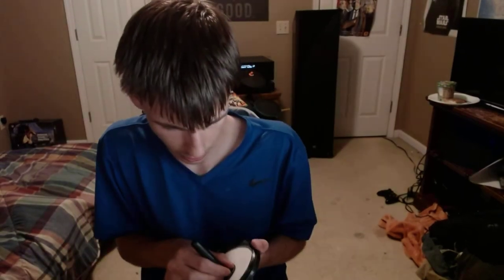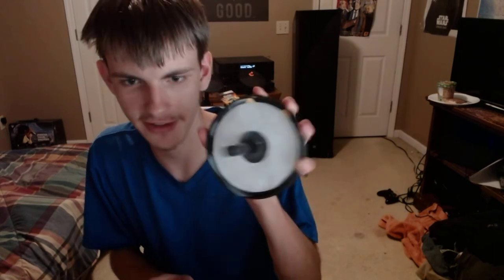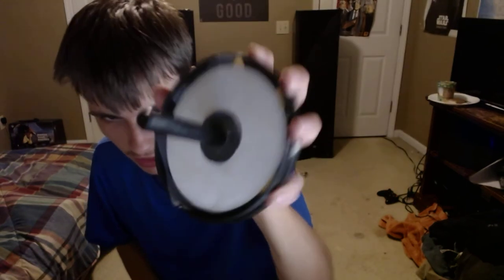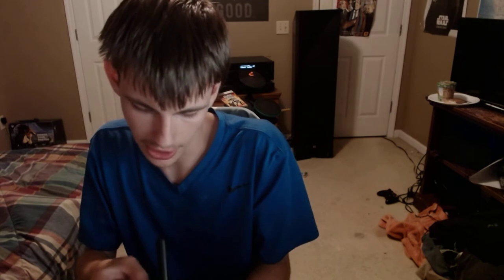A better way to put on your CD Avery labels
cd maker